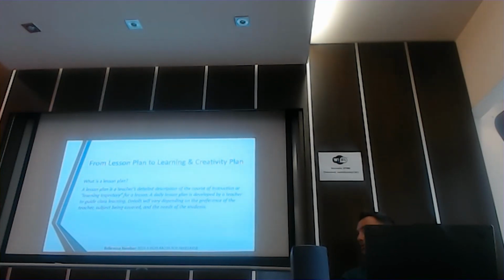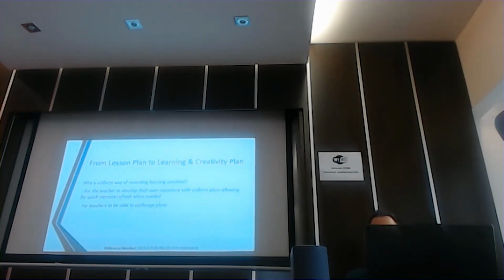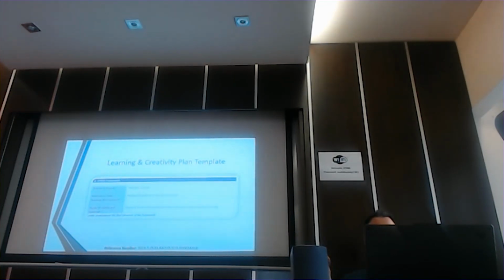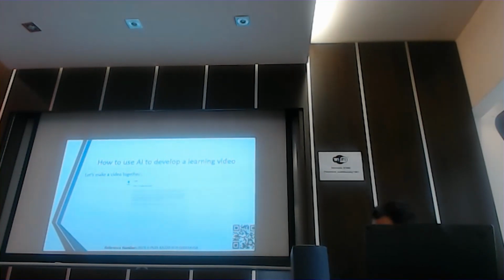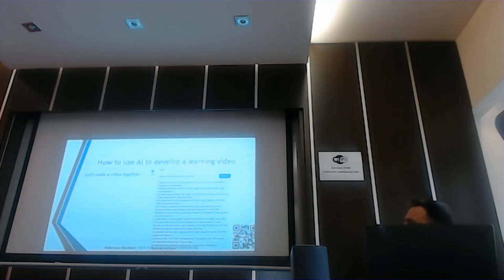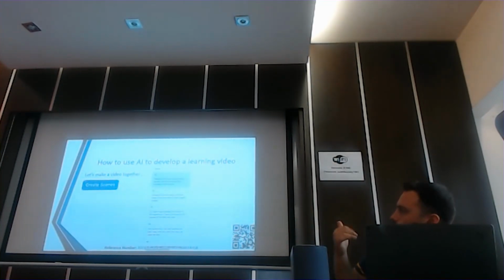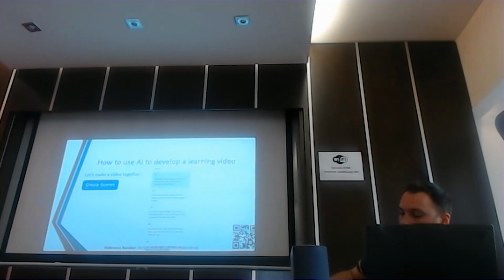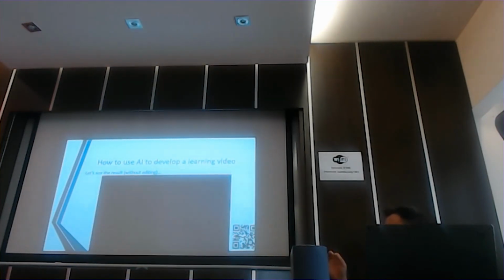BYOD-Learning Module 3: Development of BYOD Learning and Creativity (L&C) Plans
This is for the purposes of the BYOD-Learning project.